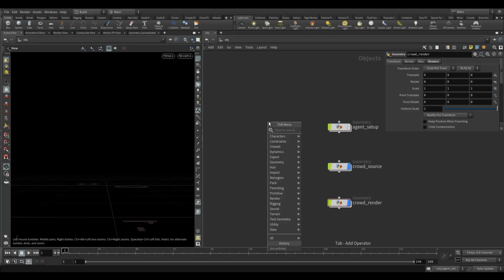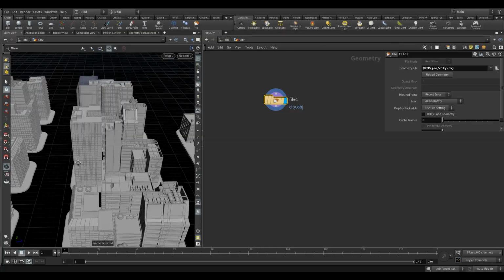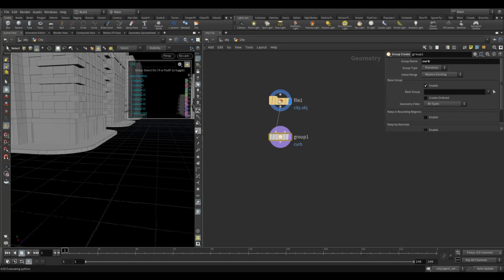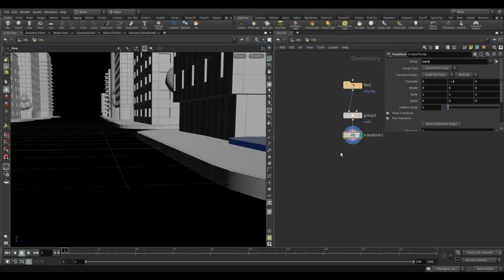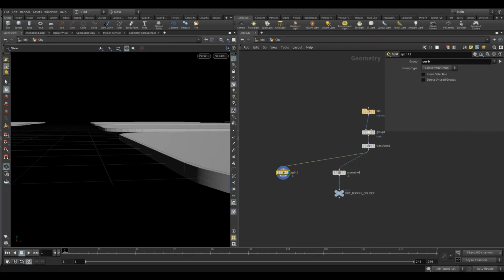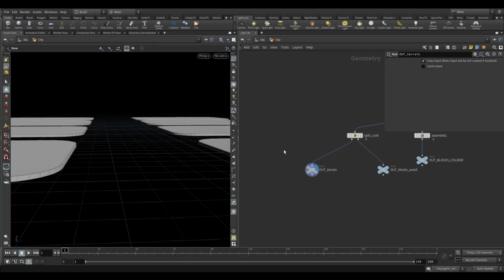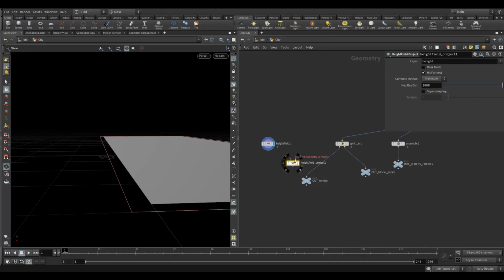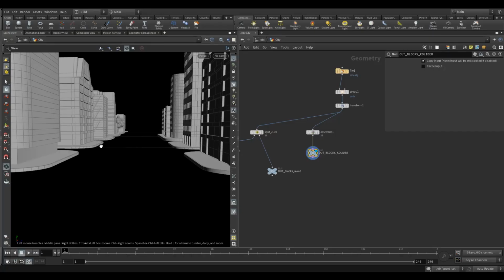module iii week 04 05 preparing the city v1 1080p